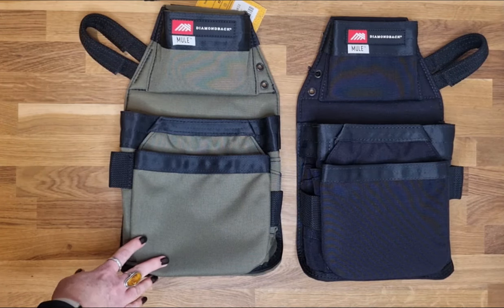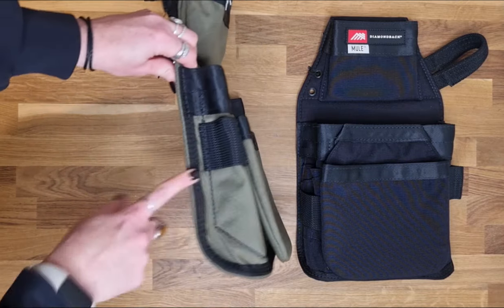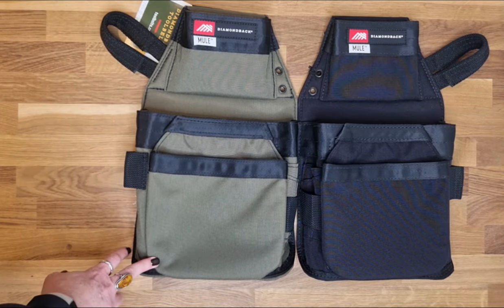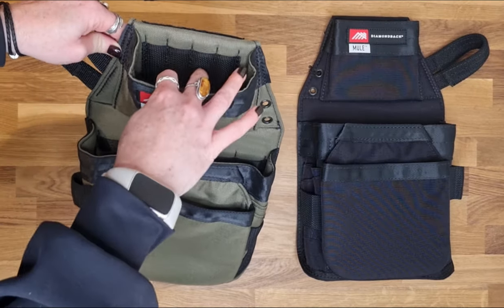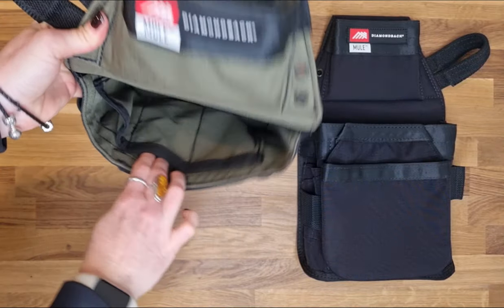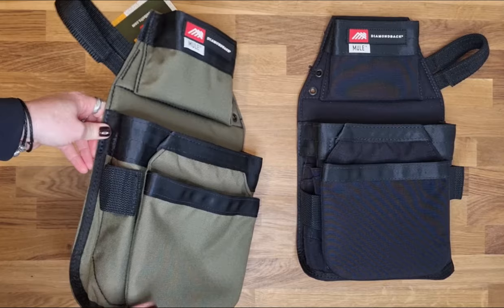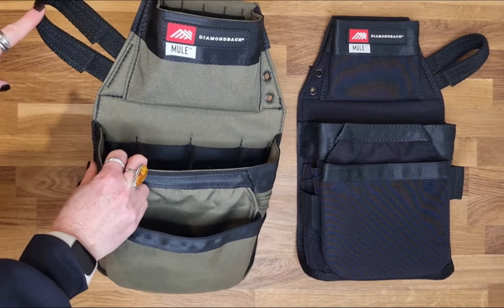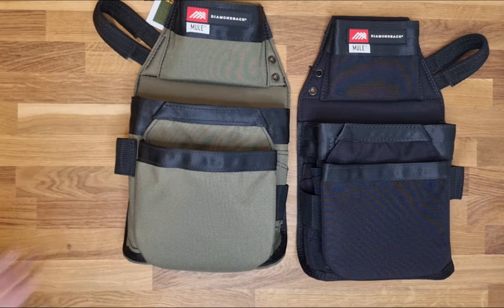DiamondBack Mule V2.0 pouch | TF Tools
DiamondBack The Mule V2.0 is the largest dominant pouch, fraternal twin of the Ox 2.0 and half of our GRRande 2.0 Complete System.
It includes 3 pockets, 10 slots, 1 Loop, Bit Index
Pouch Position: Right or Left
Available colours: Black or Ranger Green